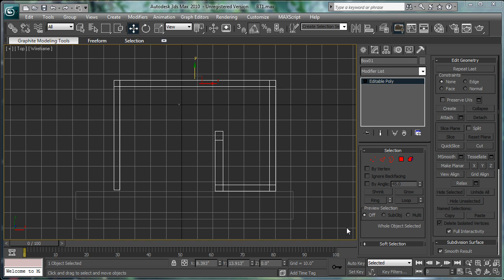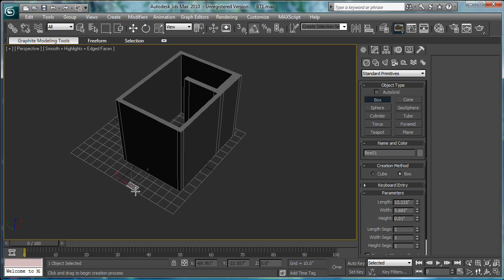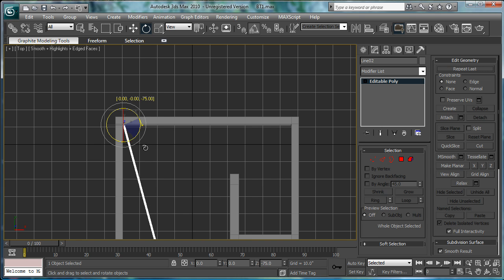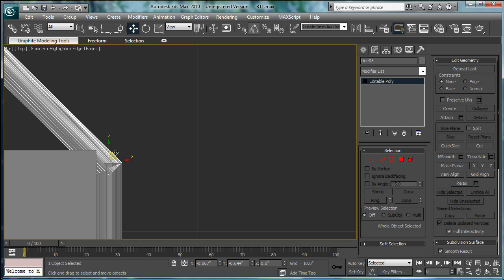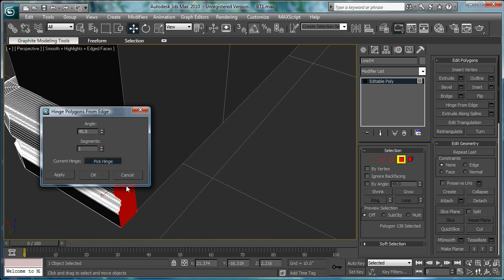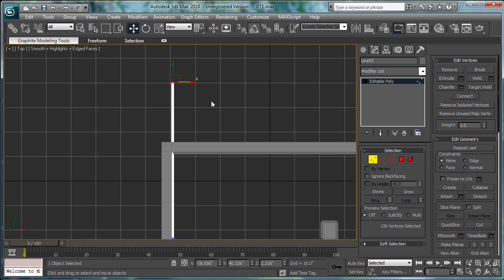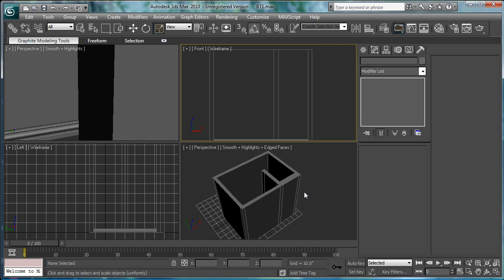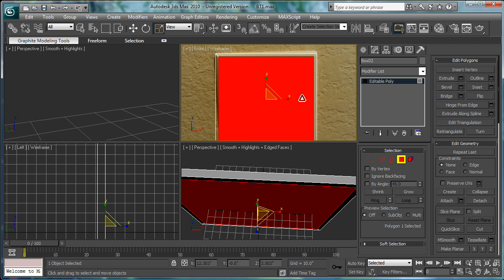3ds Max tutorial - Interior Architectural Design: Bathroom part 2